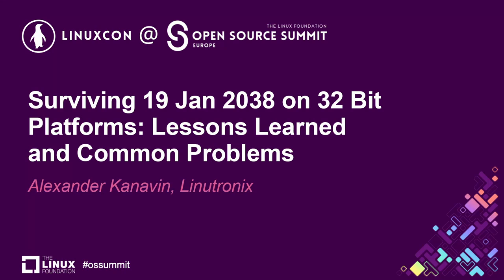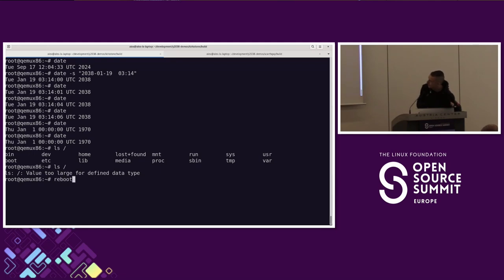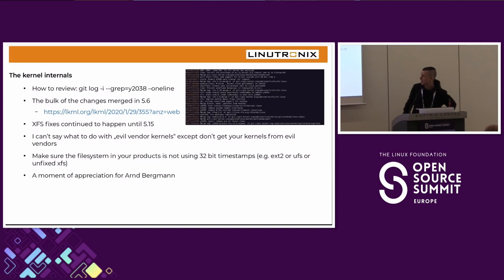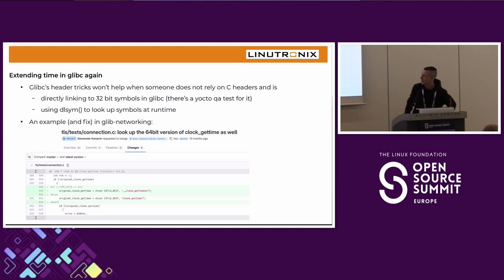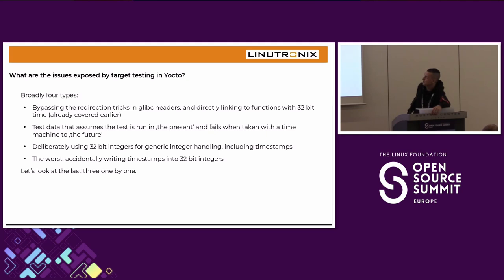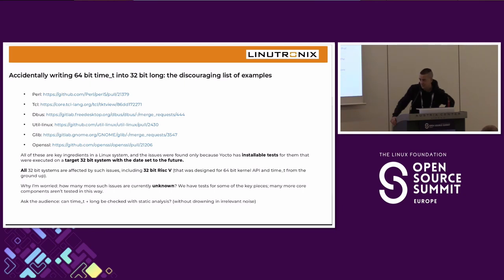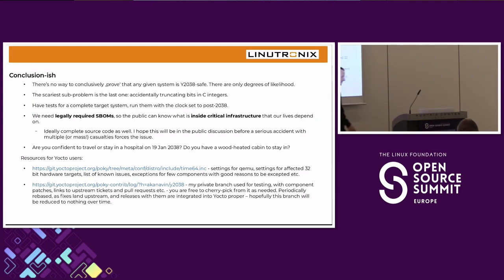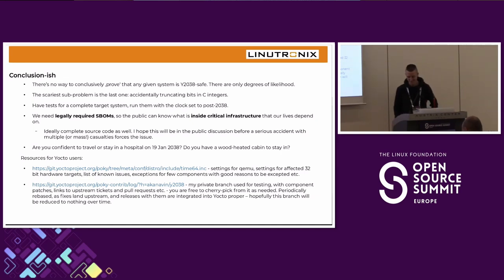Surviving 19 Jan 2038 on 32 Bit Platforms: Lessons Learned and Common Problems - Alexander Kanav...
Surviving 19 Jan 2038 on 32 Bit Platforms: Lessons Learned and Common Problems - Alexander Kanavin, Linutronix

The year 2038 problem is a well known integer overflow issue on many 32 bit platforms, some of which will be still in use on the day when it happens: January 19 2038. In this talk I would like to present where the problem comes from, what the Yocto project has done to address the issue, which base work in kernel and libc has been utilized to avoid a total system collapse, how to test a system's readiness for that date, and which further issues this has uncovered in common open source components. I hope this prompts an interesting discussion and further ideas to ensure the world does not go down in 14 years.